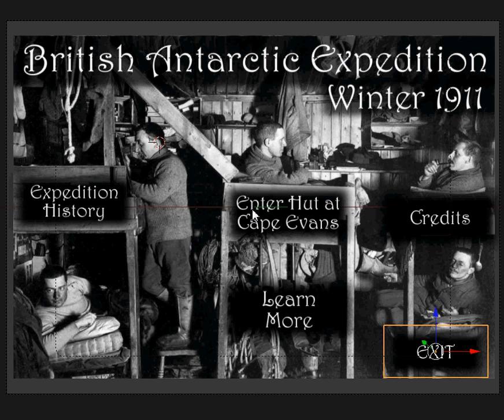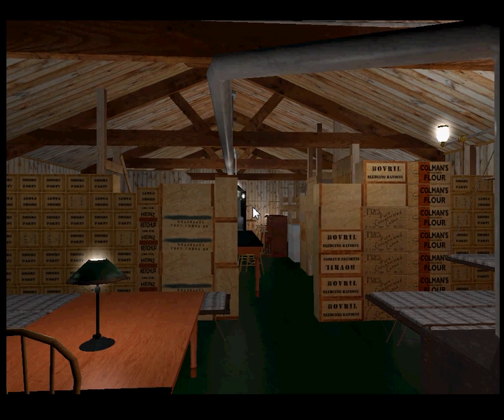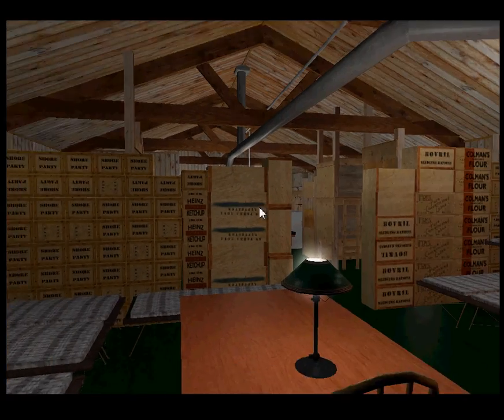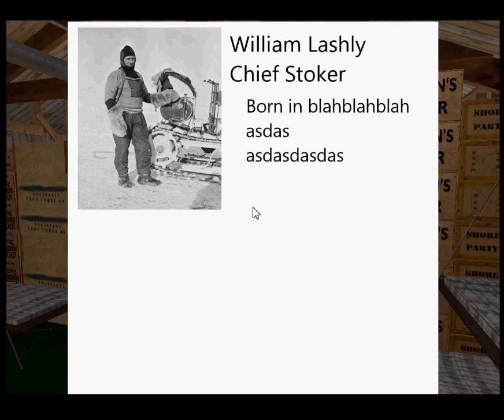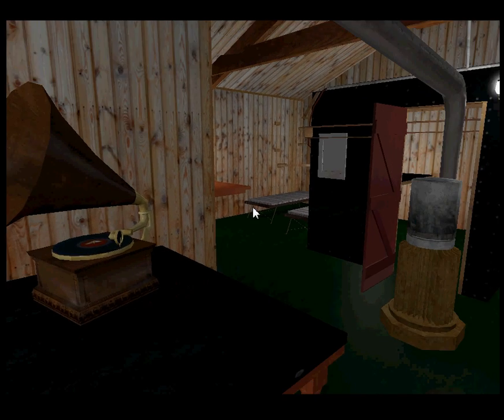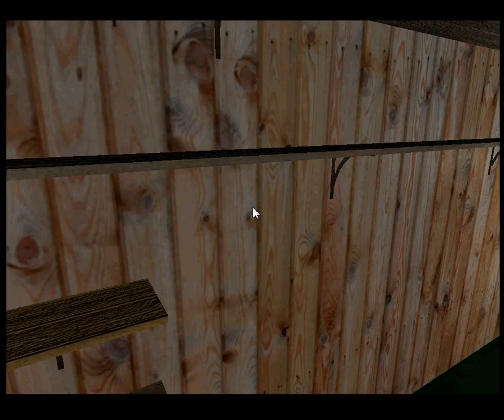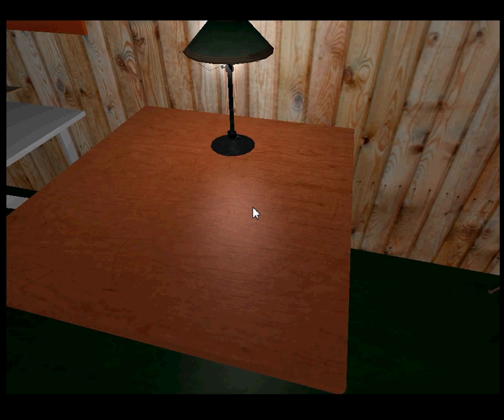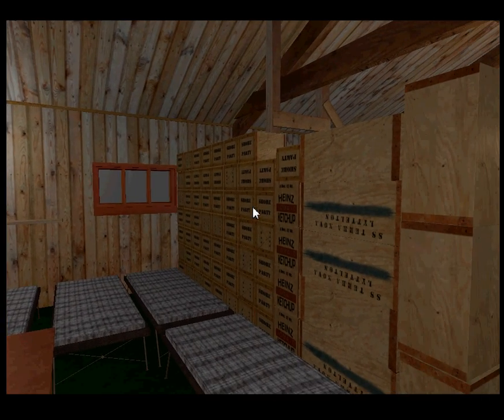British Antarctic Expedtion 1910-14 (Scott's Hut at Cape Evans)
This is a re-creation of the interior of the hut in which Captain Scott and his men spent the long Antarctic winter, before their attempt to reach the South Pole. This re-creation uses Blender (blender.org) for modelling and texturing, as well as the Blender Game Engine to run. The final results will be presented at the National Association for Interpretation National Workshop, November, 2011, in St. Paul, Minnesota.
(My apologies for the mediocre video quality and audio lag towards the end, I'm new to Camstudio.)